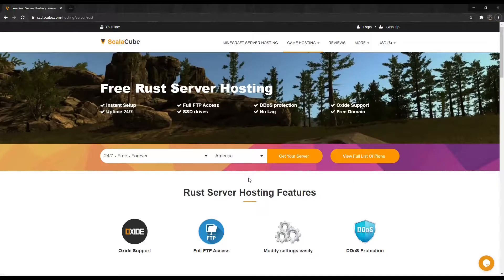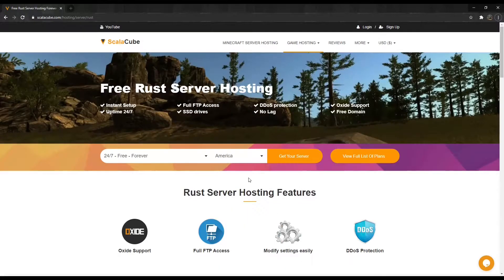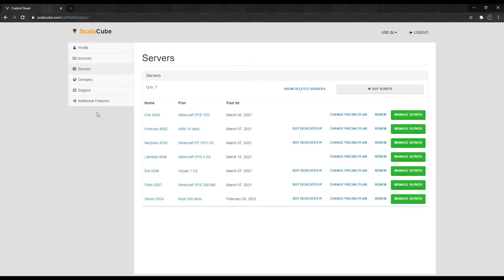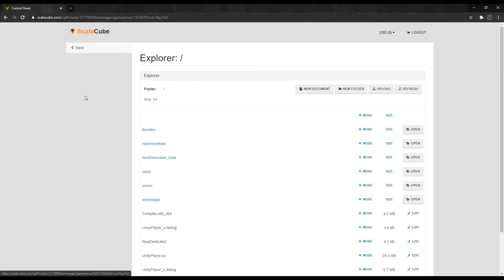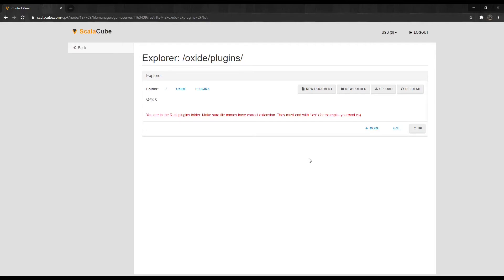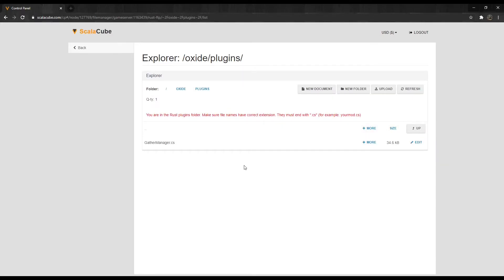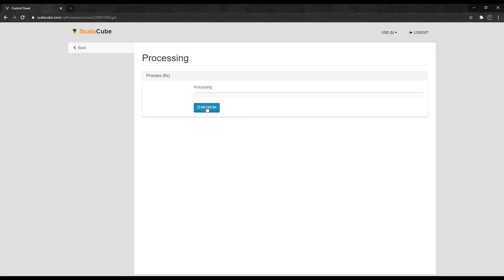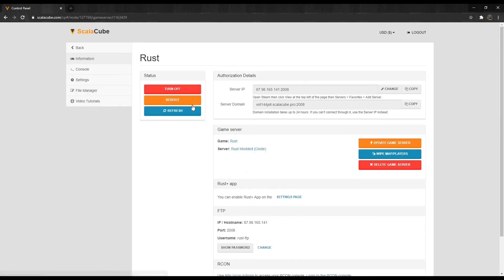How to Upload Plugins To A Rust Server - Scalacube